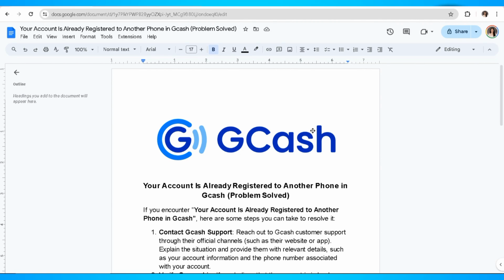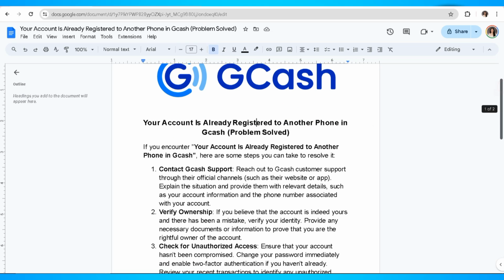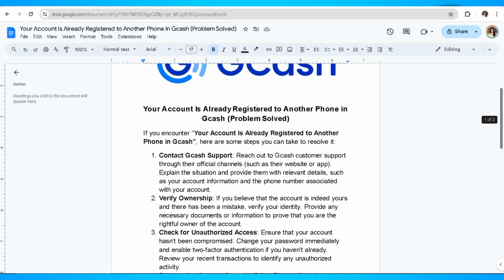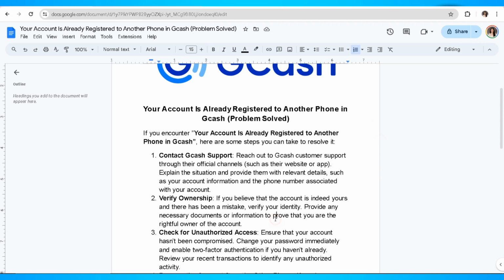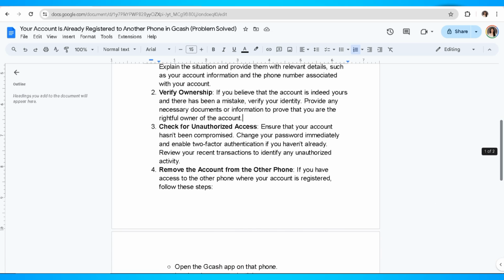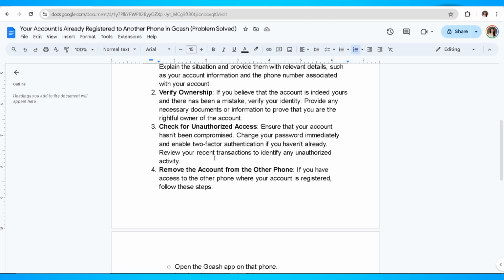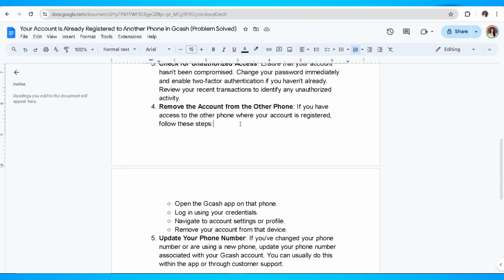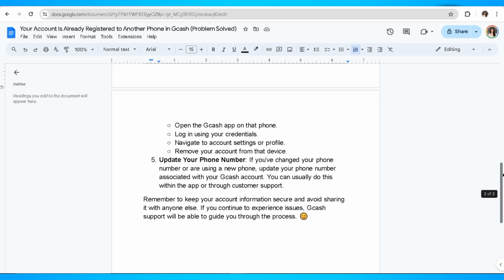Your Account Is Already Registered to Another Phone in Gcash (Problem Solved)